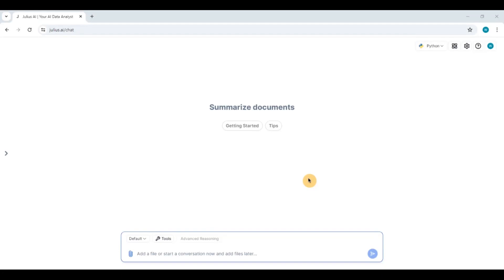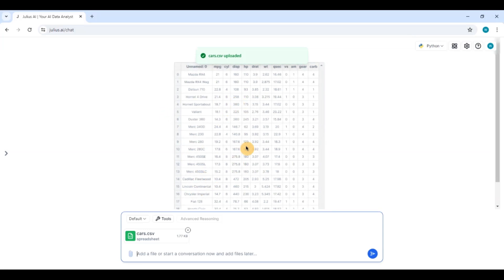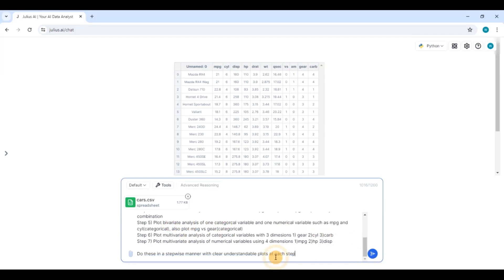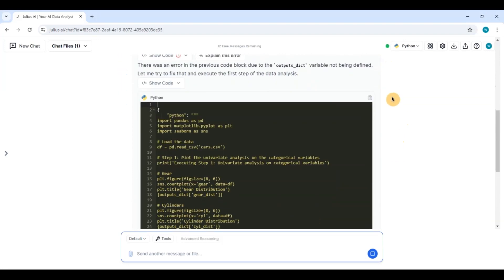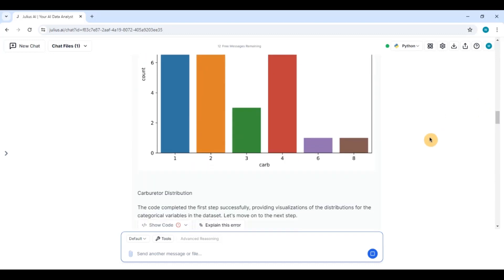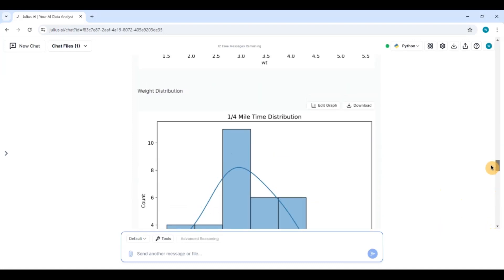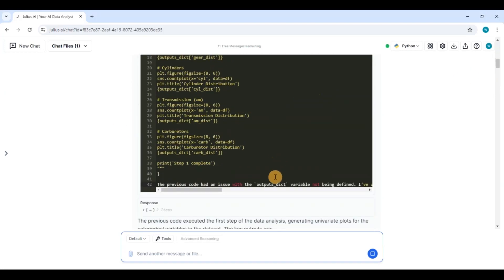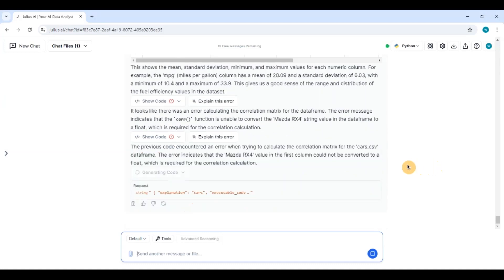Complete Data Analysis project using GenAI - No Code.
This video demonstrates how we can do a data analysis project using a Generative AI tool called Julius.AI